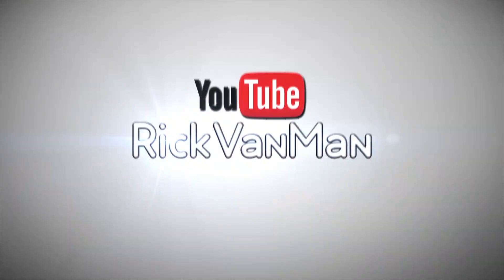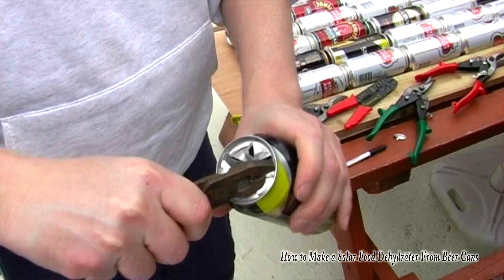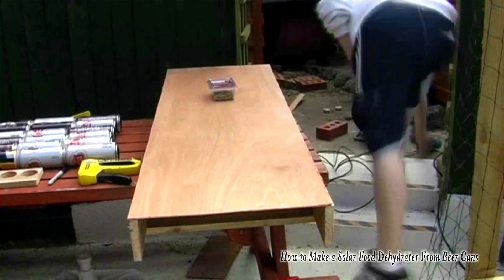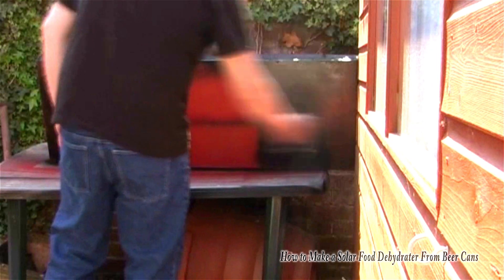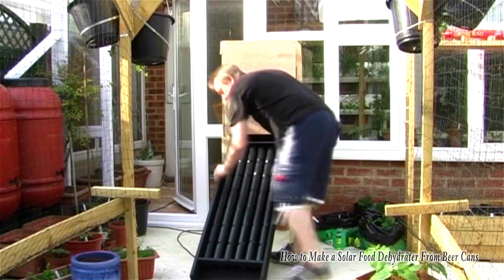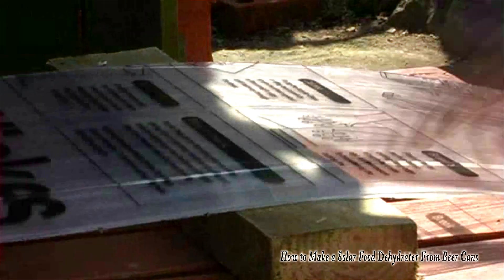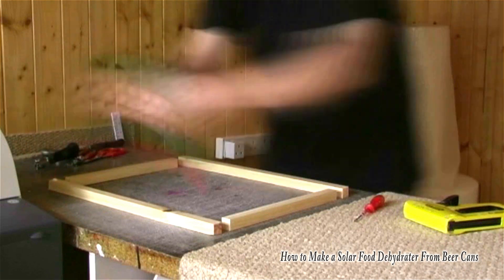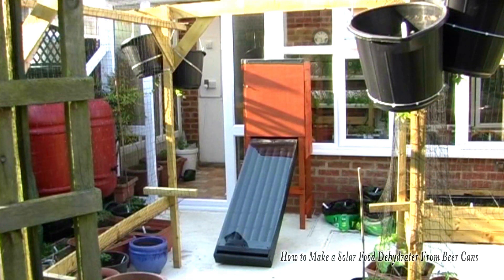Solar Food Dehydrator From Beer Cans (how to)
This is how I constructed my Solar Food Dehydrator out of soda and beer cans, scrap and recycled wood, using a solar furnace design.
This is a remake of a video first published on 27 April 2010.
And yes, I realise I spelt 'dehydrator' wrong on the video